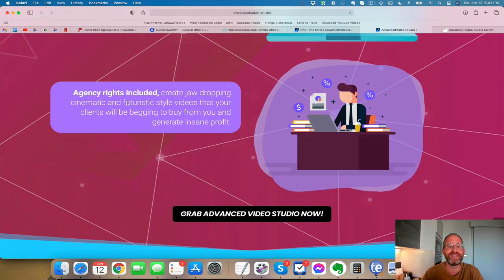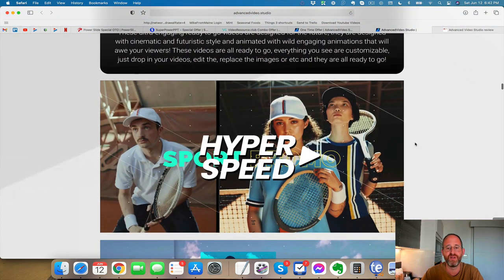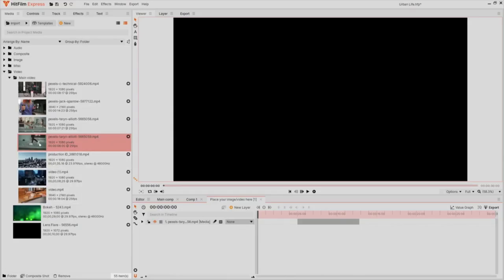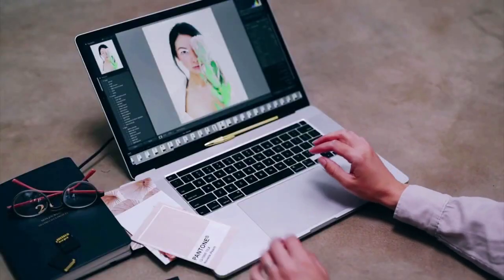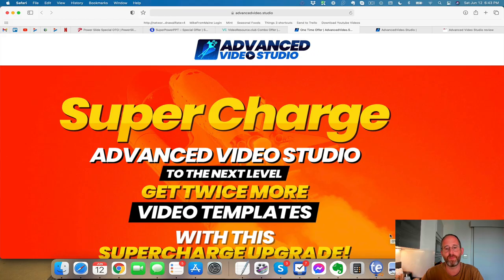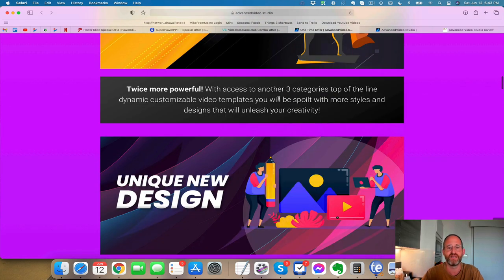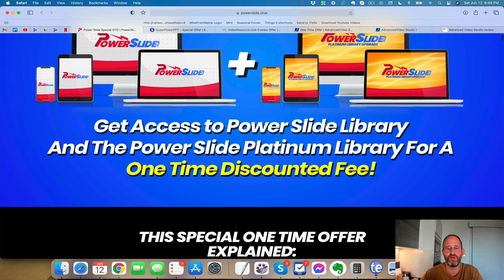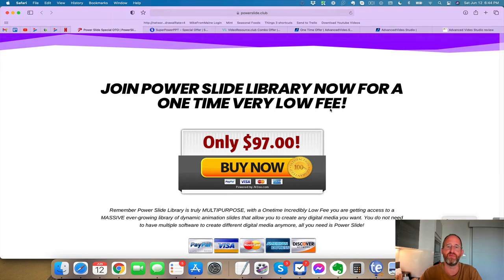Advanced Video Studio review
Thank you for checking out my Advanced Video Studio review